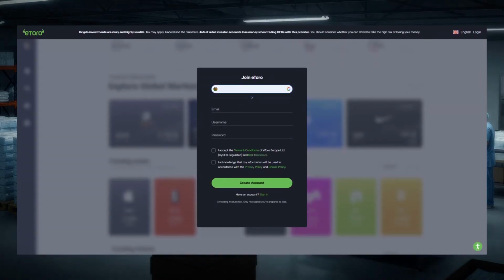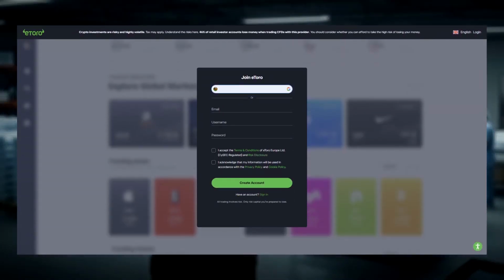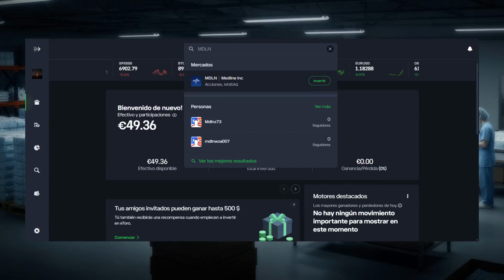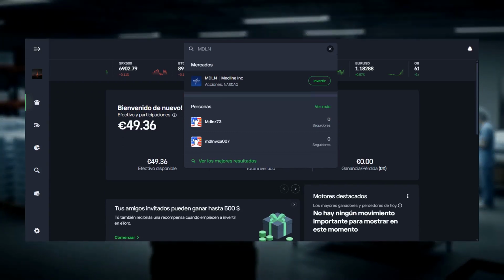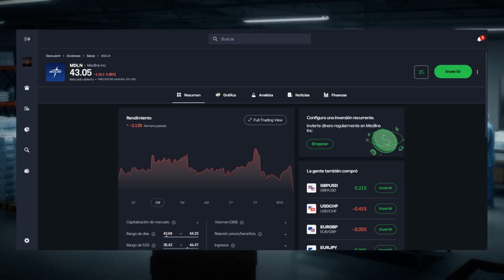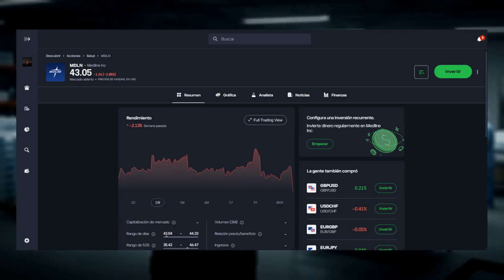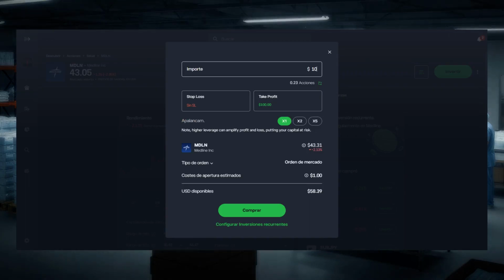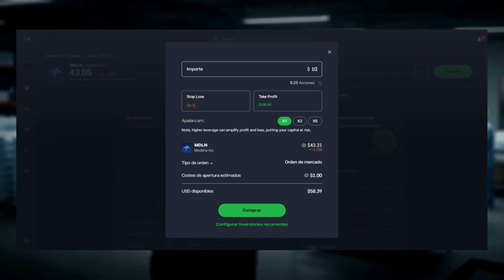How to Invest in Medline Inc (MDLN) Step by Step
A concise educational guide showing how to buy shares of Medline Inc (MDLN) using a brokerage platform.
Medline Inc is a global manufacturer and distributor of medical supplies, sterile packaging, and healthcare consumables used in hospitals and clinics. This video walks through the straightforward steps to locate the Medline listing, place an order, and where to check your position afterward.
Steps covered: open and verify a broker account, search for the ticker MDLN on the platform, review the asset page and price chart, enter the investment amount, review and confirm the order, and see the position in your portfolio. The example uses eToro to illustrate the interface flow, but the general steps apply to most regulated brokers.